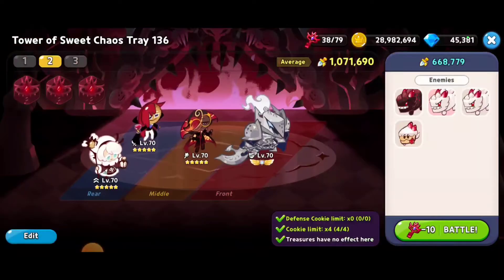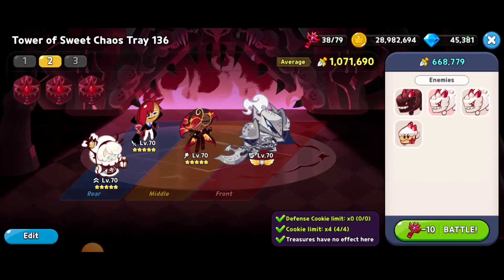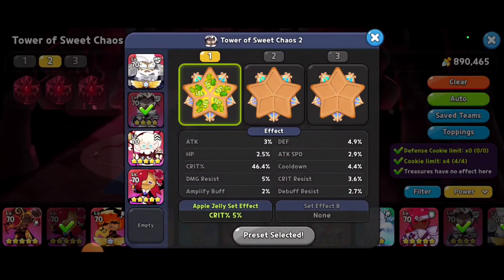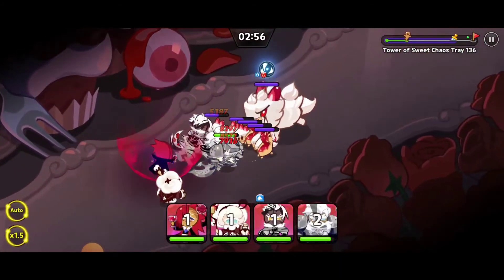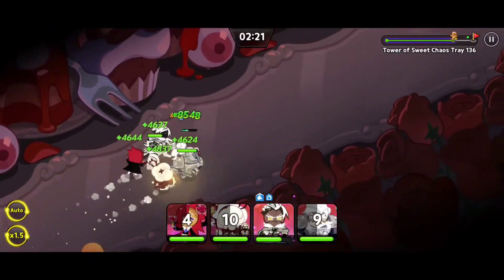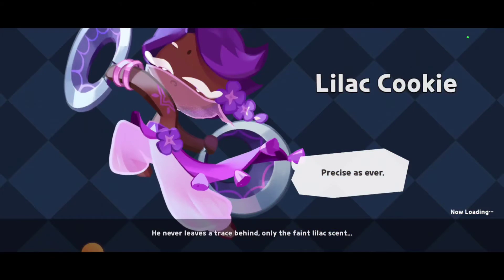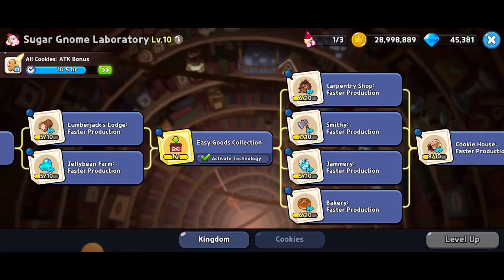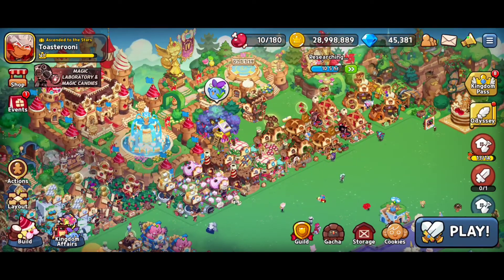Cookie Run Kingdom Tray 136 Season 8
✌ Cookie Run: Kingdom 😃✌

This is narrated gameplay of Cookie Run Kingdom! Giving tips and tricks. This demo walkthrough was done on an android phone.